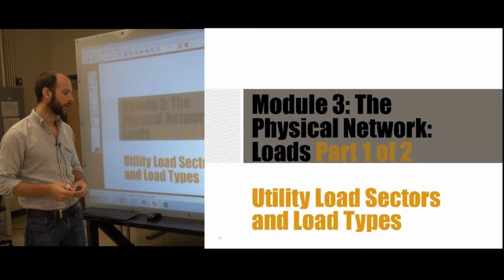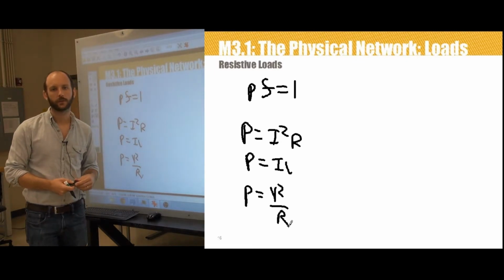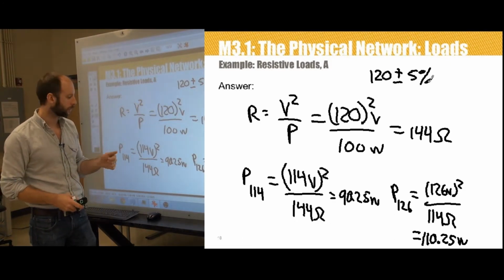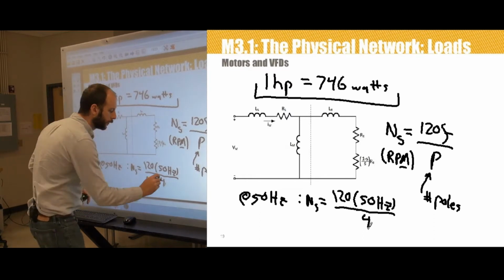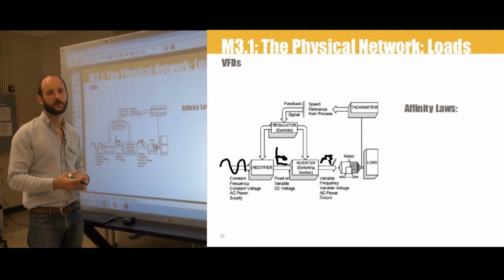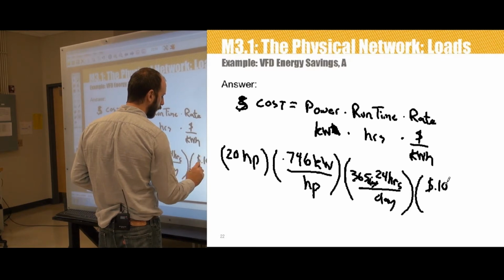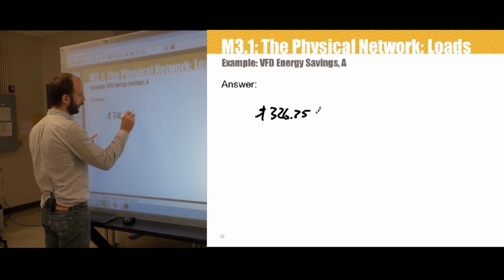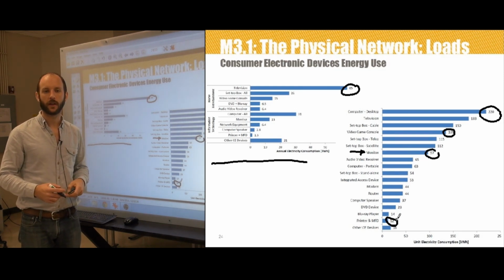M3 P1 3 Utilit Load Sectors and Load Types